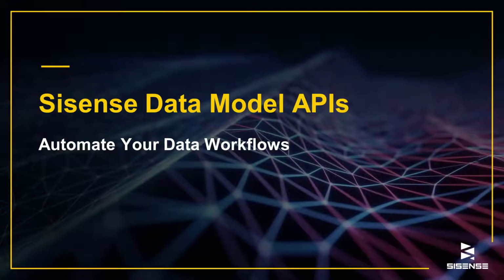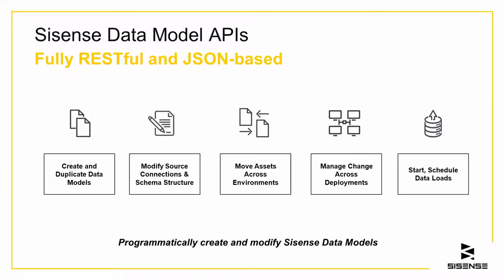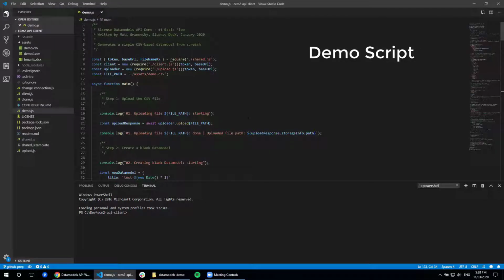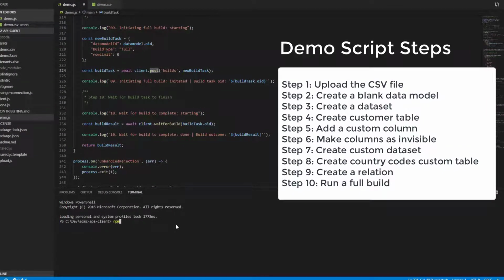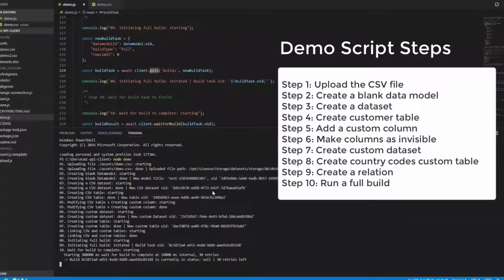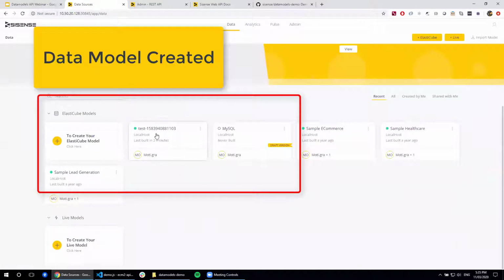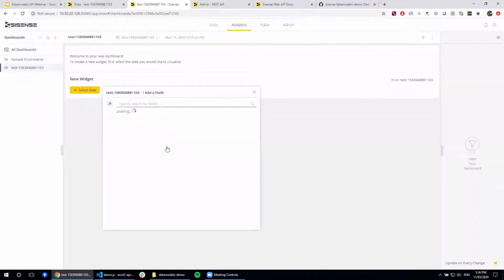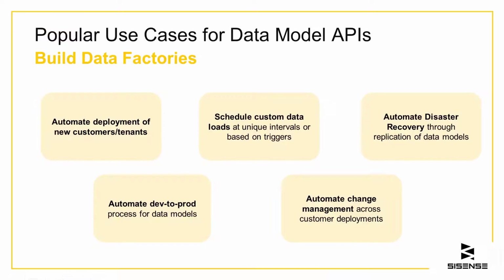Sisense Data Model APIs | Sisense Release Q1 2020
In this Sisense demo, you'll see how the new Sisense Data Model APIs enable programmatic creation and modification of Sisense data models for fully automated data workflows - saving you time, minimizing risks, and enhancing your end-user experience.